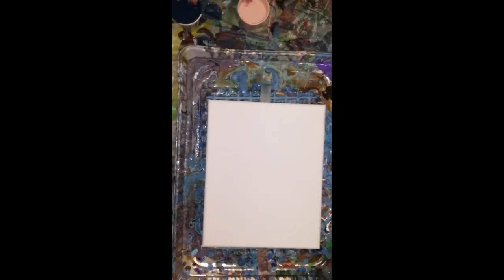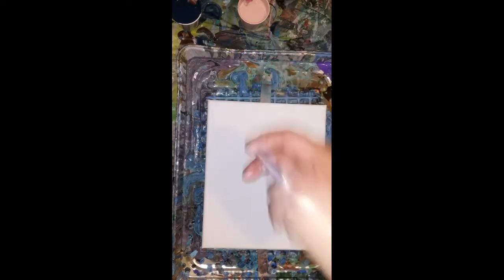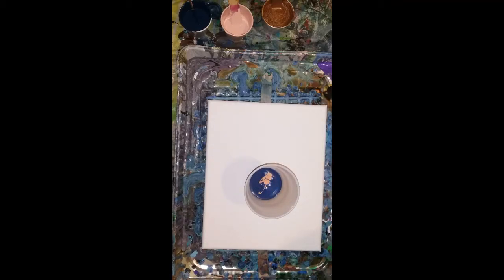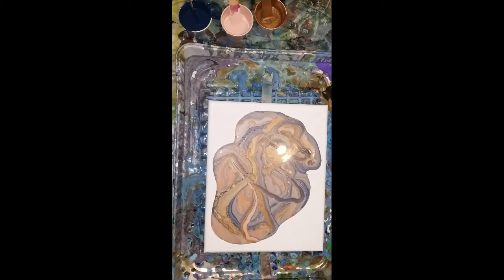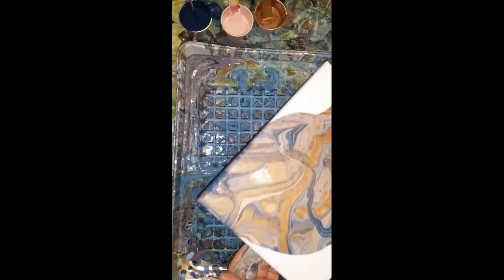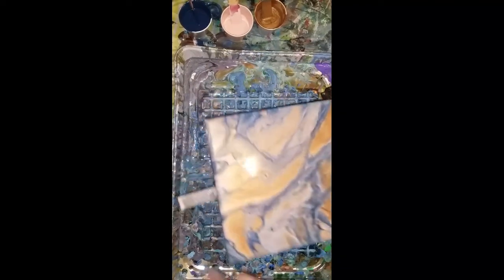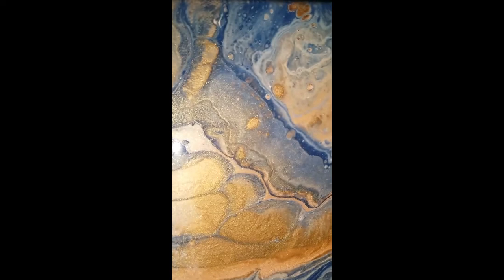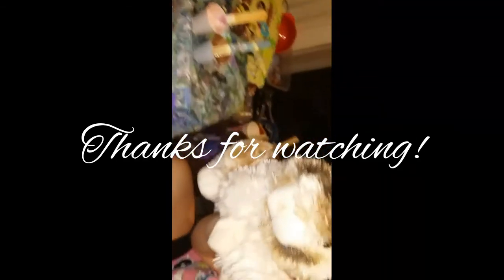Part 1..Pour painting set with my Granddaughter Sahara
2 parts floetrol
1 part paint
1 part water
No silicone
Deep bronze metallic
Indigo
Rosebud
Rose gold metallic
I'm so sorry my camera was vertical.
This was part 1 and I am making two 5 x 7's to go on the sides to make a set.